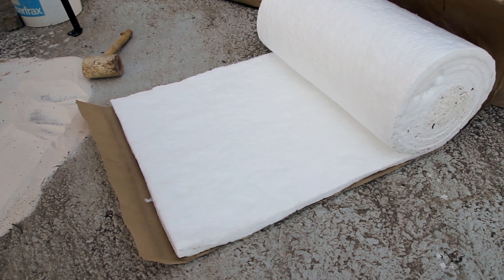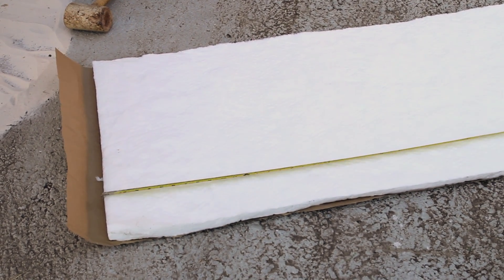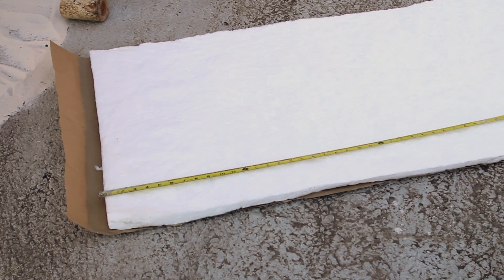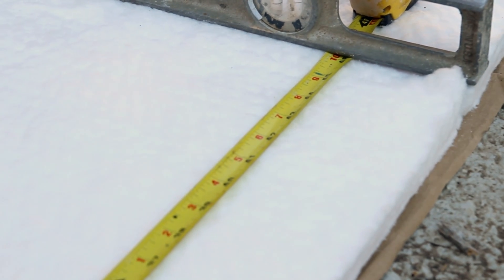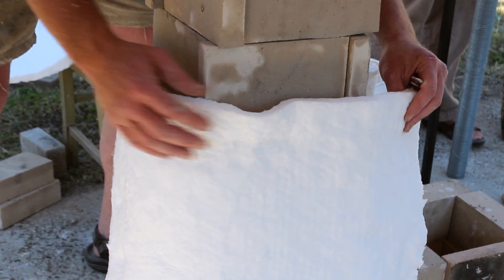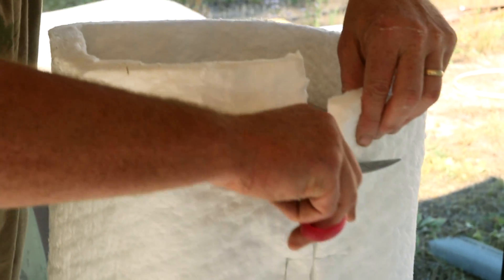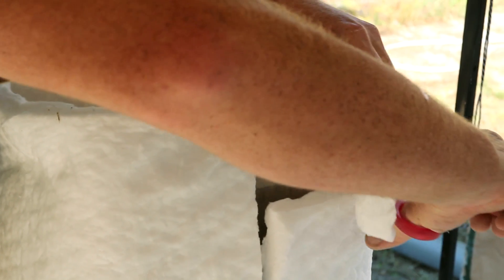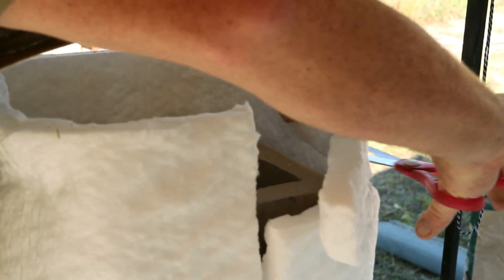RMH 16 Refractory Wool - from the DVD Rocket Mass Heaters with Ernie and Erica